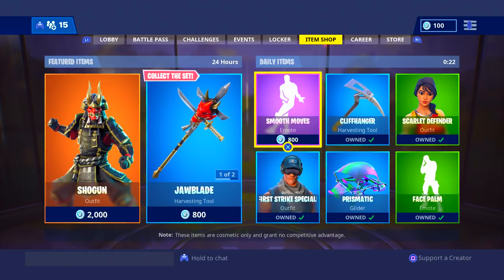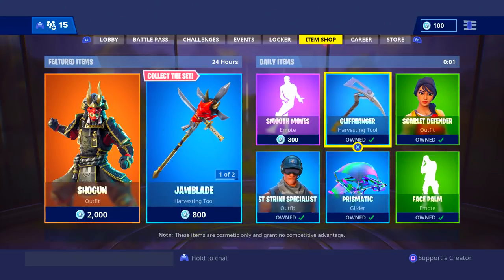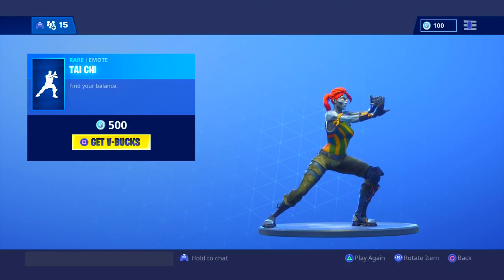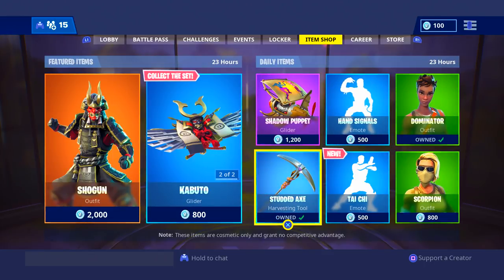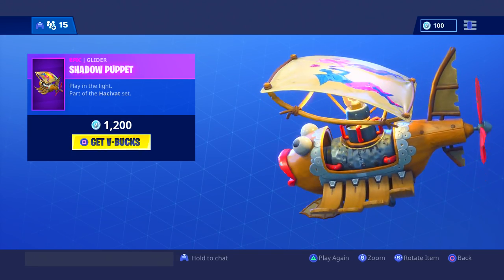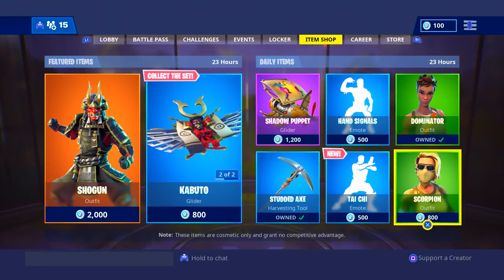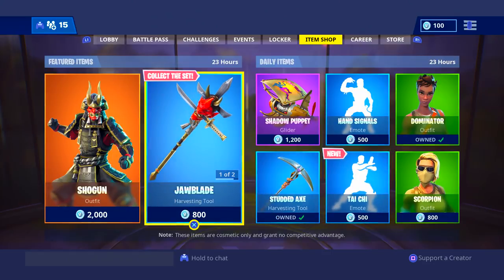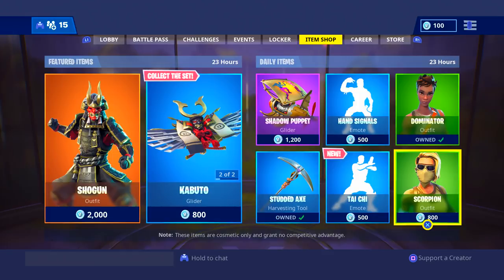Nobody can pronounce this... Fortnite ITEM SHOP [November 18] | Kodak wK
Nobody can pronounce this... Fortnite ITEM SHOP [November 18] | Kodak wK this emote has a weird name...
CLICK THE LINK FOR EASY CARDSSSSS!
(Use code "Kodak" to get free 50 credits)
- Use AppBounty to get free Nintendo, Steam, Amazon, XBOX, PSN, Gamestop gift cards and more

- This is how:
* If you are viewing this on your phone, simply click the link or type in Safari If
prompted for an invite code, write Kodak

ッCONTACT ME!

-My Headset (So Comfy!)

-My Controller (NOOB)

-Kontroll Freeks (For Aiming)

-My Microphone (Shure SM7B)

-Things Needed For This Mic (Cloudlifter)

-Things Needed For This Mic (Audio Interface)

-My Monitor (1ms Response)

-Sensitivity : 10

-Recorder (100% Necessary)

ッWATCH MORE!